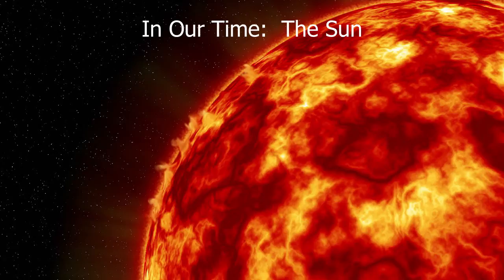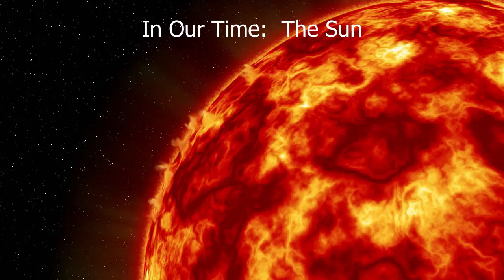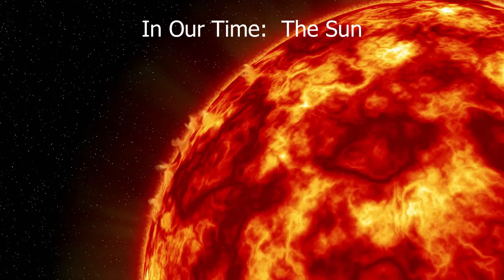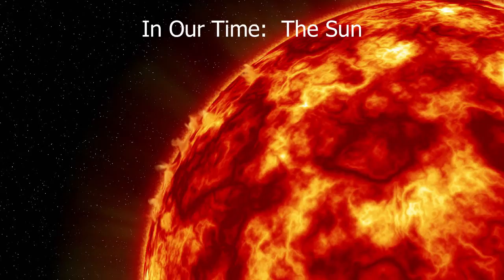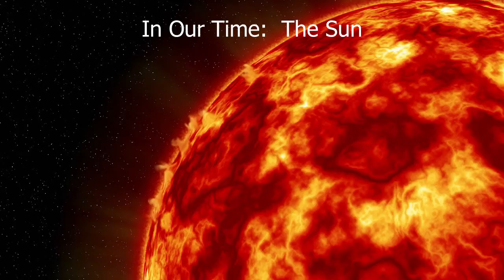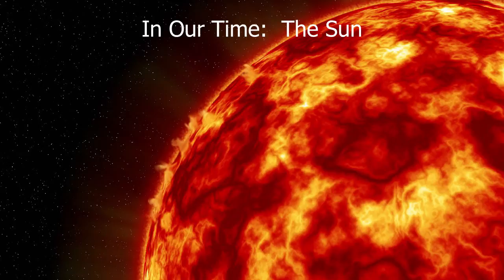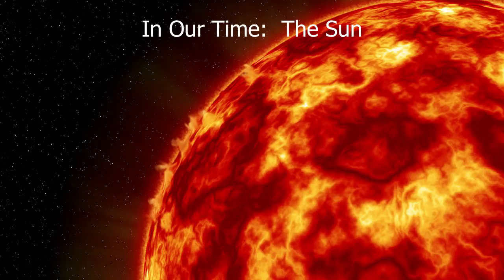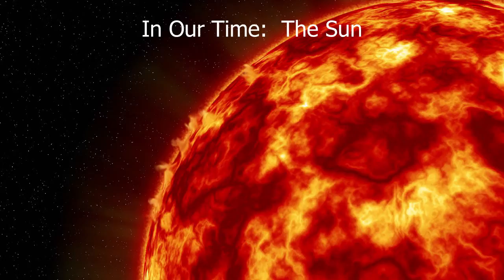In Our Time: The Sun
Melvyn Bragg and his guests discuss the Sun. The object that gives the Earth its light and heat is a massive ball of gas and plasma 93 million miles away. Thanks to the nuclear fusion reactions taking place at its core, the Sun has been shining for four and a half billion years. Its structure, and the processes that keep it burning, have fascinated astronomers for centuries. After the invention of the telescope it became apparent that the Sun is not a placid, steadily shining body but is subject to periodic changes in its appearance and eruptions of dramatic violence, some of which can affect us here on Earth. Recent space missions have revealed fascinating new insights into our nearest star.